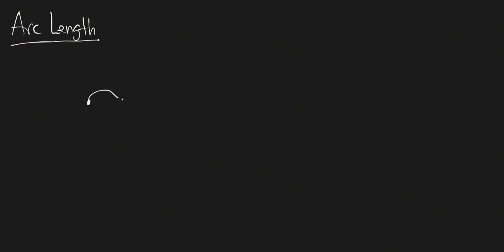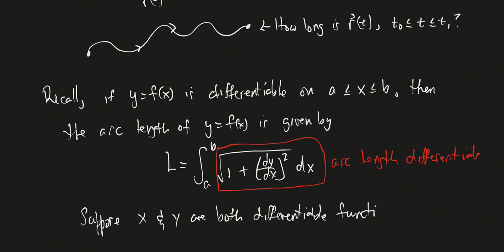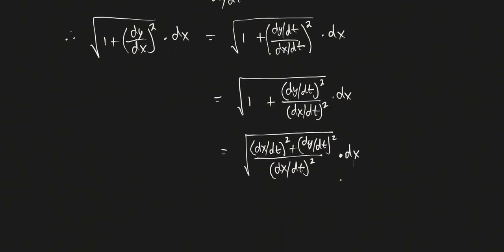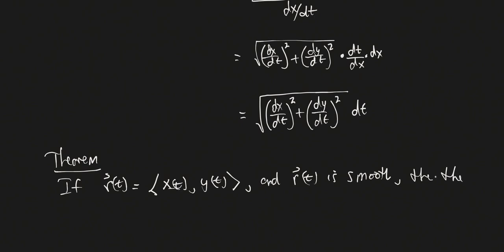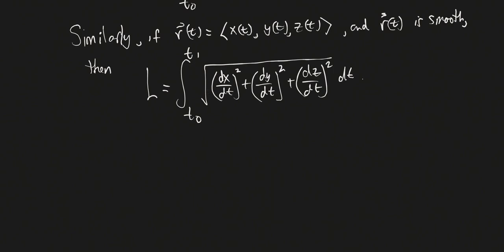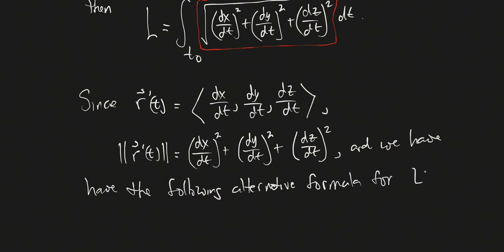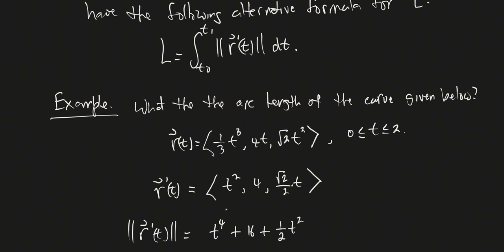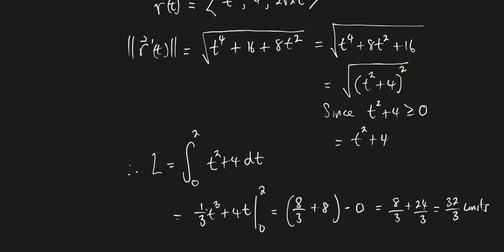23 Arc Length